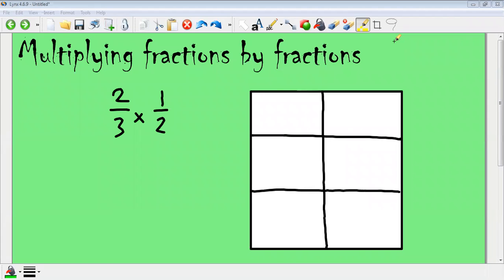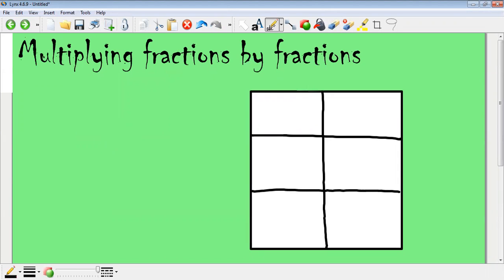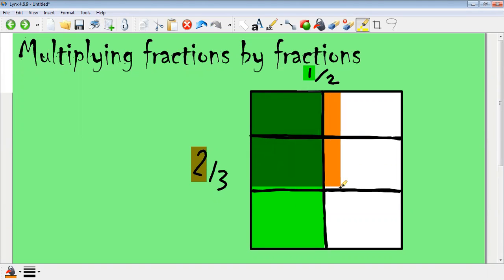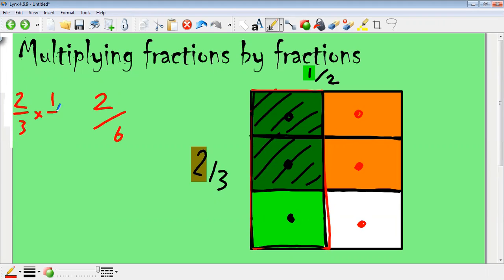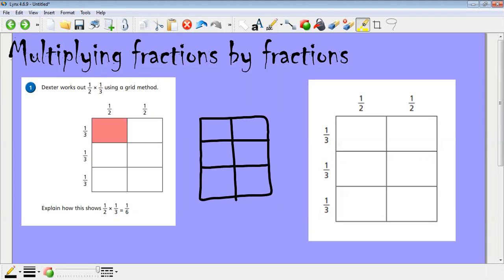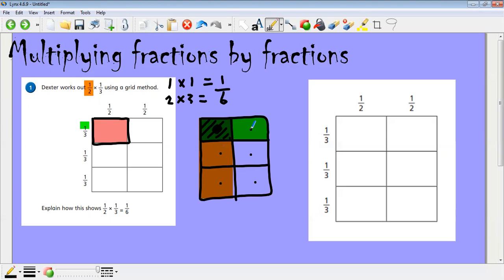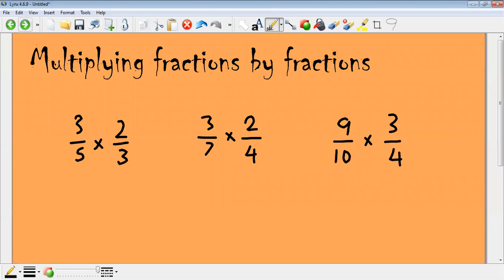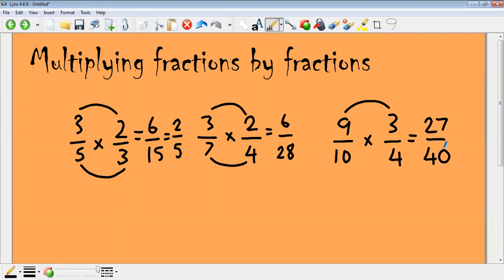Oaks: 13th Maths Pre Lesson